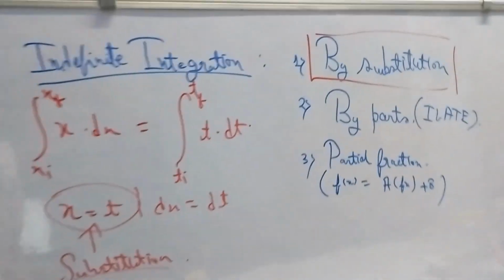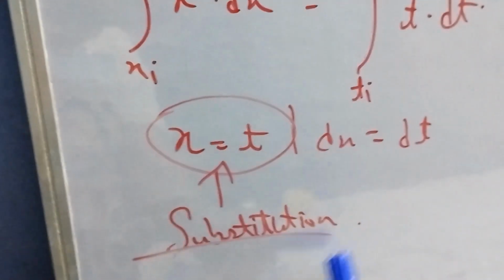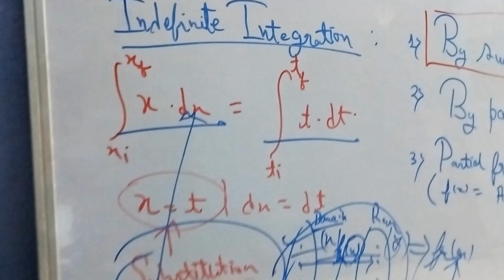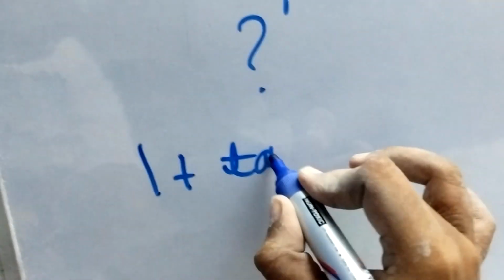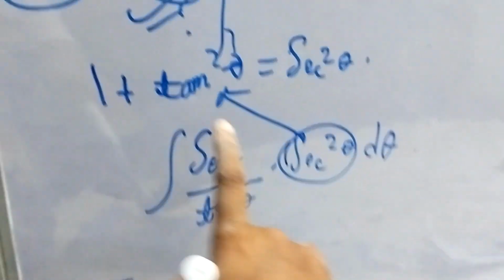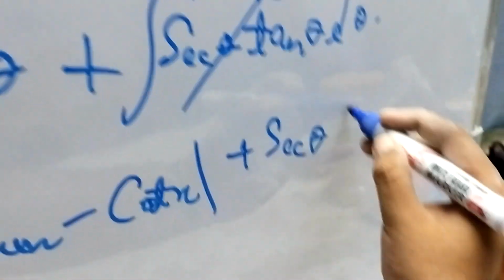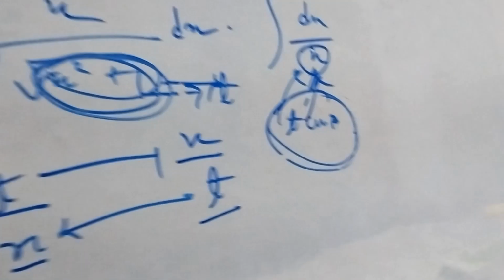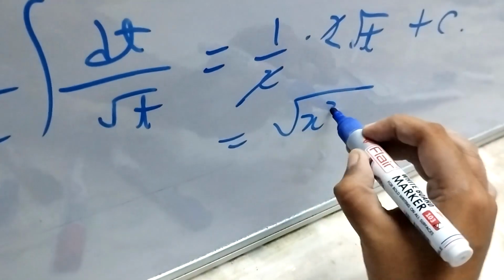INTEGRATION BY SUBSTITUTION METHOD IN A VERY EASY WAY! // VERY INTERESTING!